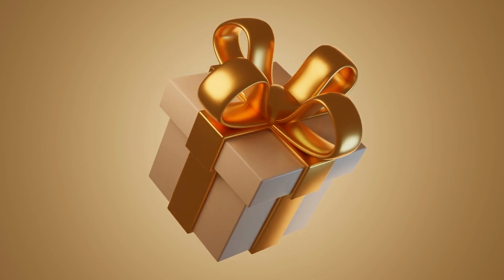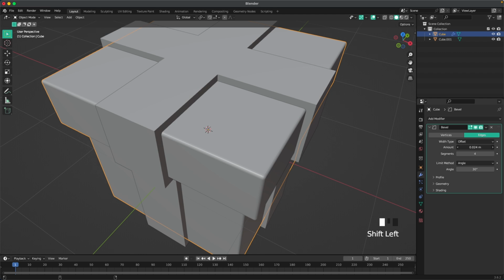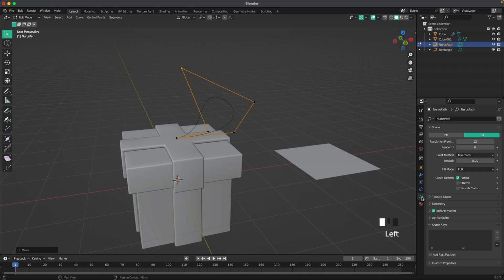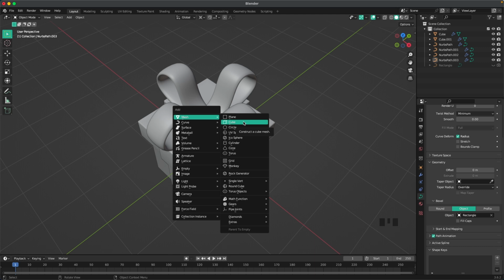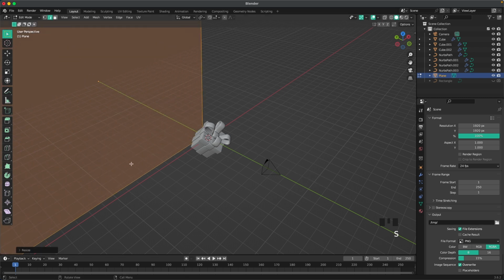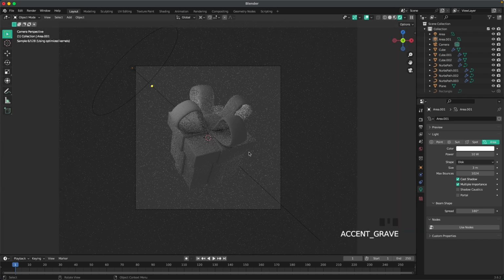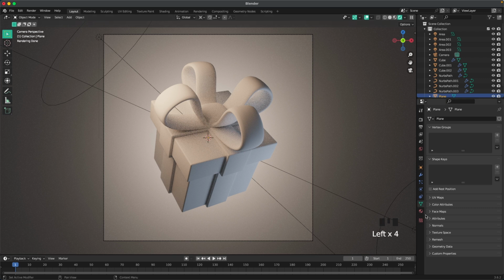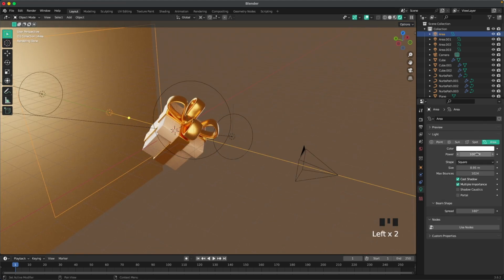Xmas Giveaway - Create a Present - Blender 3D Tutorial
In collaboration with XP Pen I will be giving away three of their tablets this Christmas.

This week I will post seven tutorials, one each day. You can earn one entry for the giveaway per tutorial that you follow. You can have a total of seven entries at the end of the week.

If you do all seven tutorials you will have seven times as much chance to win a price as someone who has just done one.

The three winners will be pulled from a list of all the entries on Christmas Day.

1. Follow the tutorial on my YouTube channel
2. Post your result on Instagram
3. Tag @casraven3d and @xppen.spain in your post
4. Use the hashtag
5. Follow @casraven3d and @xppen.spain on Instagram.

The prices are:
1st place: Artist 12 2nd Edition of Le Petit Prince
2nd place: XP-Pen Deco Lw
3rd place: XP-Pen Deco Fun S

Please be aware that there might be customs fees associated with the shipment of your prize, and it will be your responsibility to cover these charges.

Timestamps:
00:00 - Modelling
05:20 - Camera Setup
06:50 - Lighting Setup
09:20 - Adding Materials